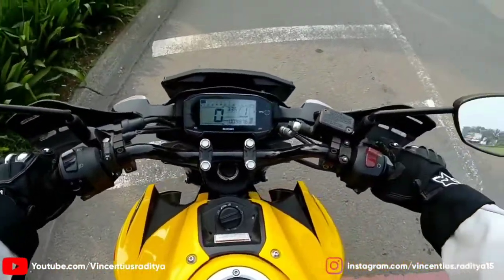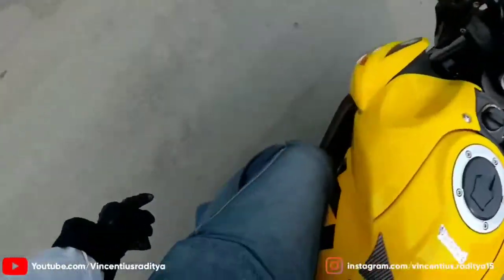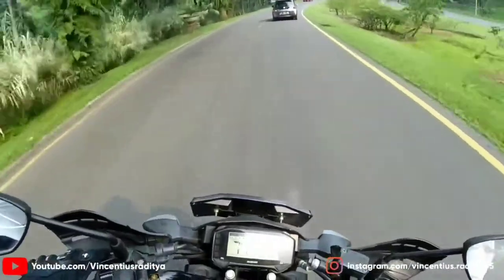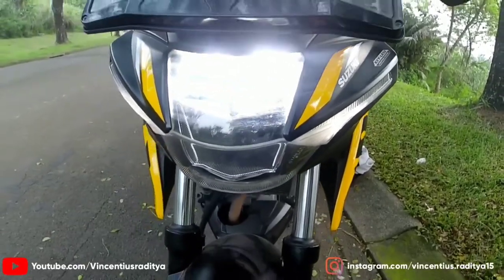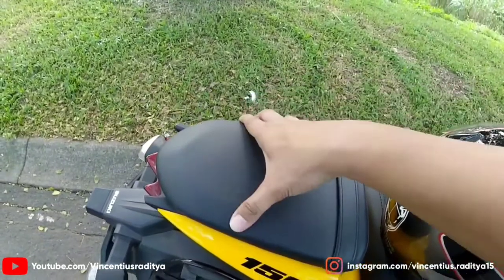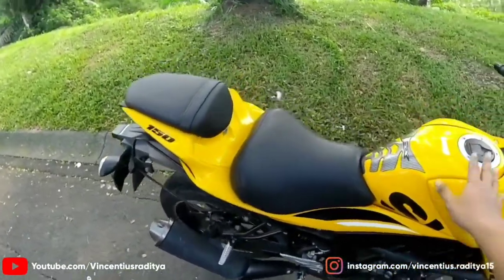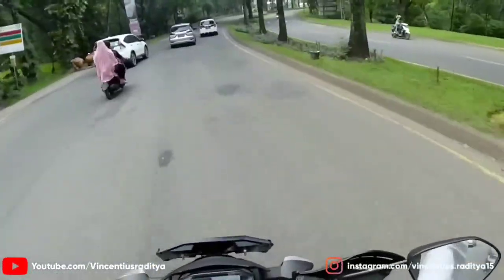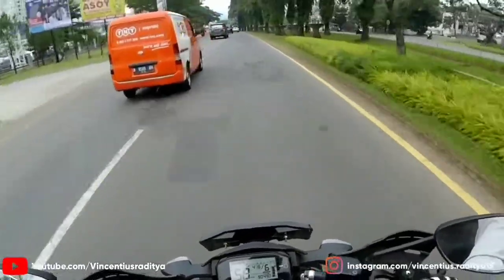REVIEW & TEST RIDE SUZUKI GSX S 2018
Follow juga Instagram gw

📸: Xiaomi Yi 4K
📹: Zhiyun Smooth Q
🎞: Kinemaster Pro
🎙: BOYA BY-MM1

Klik Like jika kalian menyukai video ini
Klik Dislike jika kalian tidak menyukai video ini

jangan lupa comment agar ane tau apa aja kekurangan dari video ane

Peaceout and Thx b4...

Regards: Vincentius Raditya